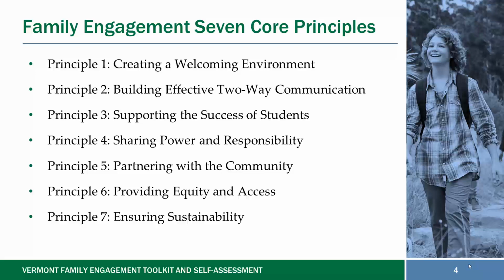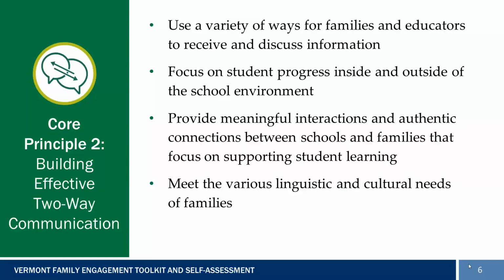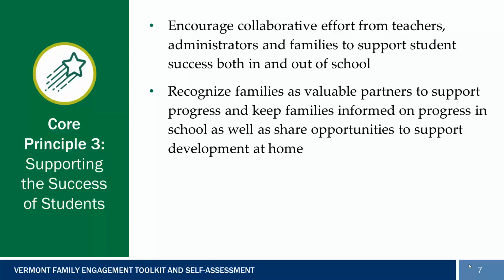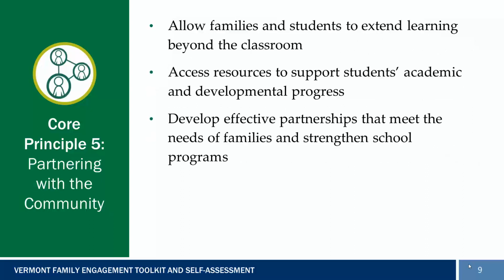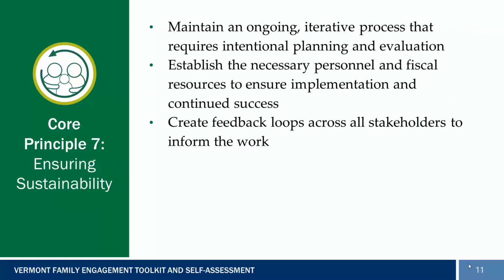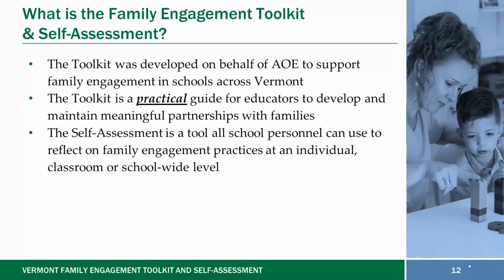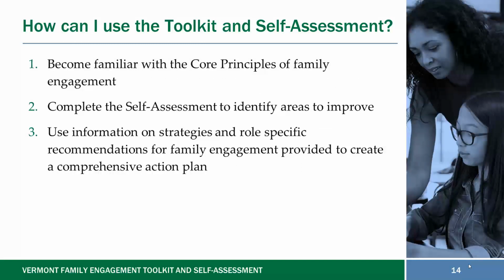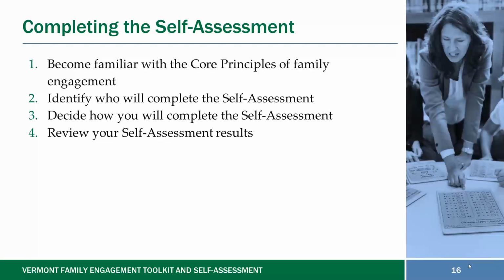Vermont Family Engagement Toolkit Introduction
The Vermont Family Engagement Toolkit and Self-Assessment is designed to be an easy-to-use, practical guide for educators seeking to develop and maintain growth of school, district, or Supervisory Union (SU) family engagement work, including for students with Individualized Education Programs (IEPs). The Toolkit provides research-based information, proven strategies, a Self-Assessment to reflect on your own practice, and links to additional tools that can be customized to SU, district and school needs.